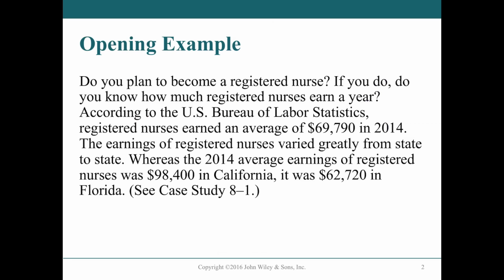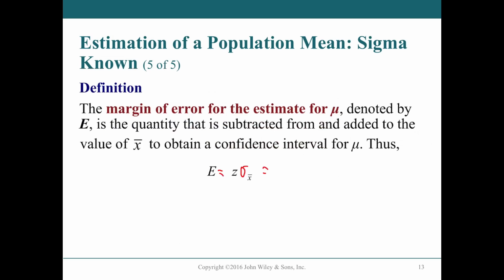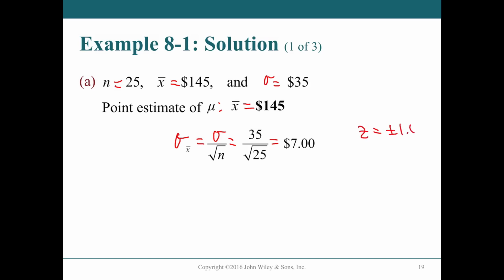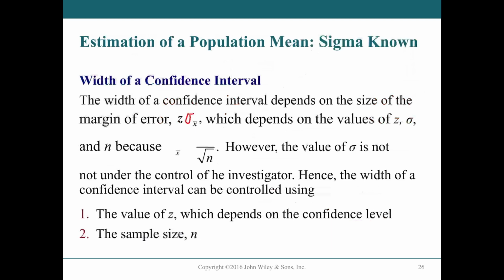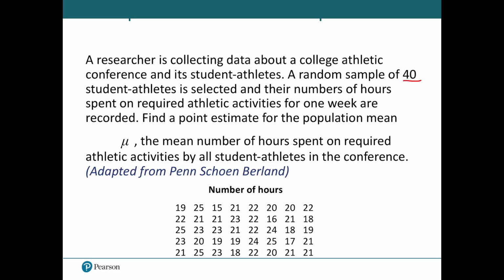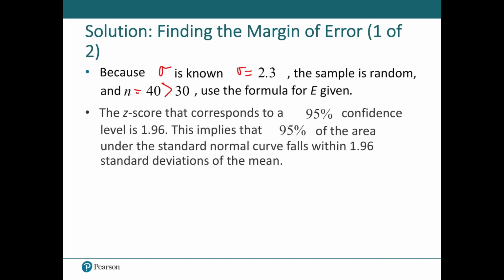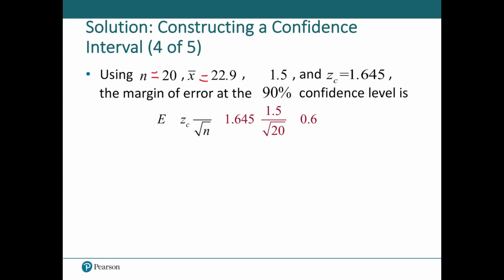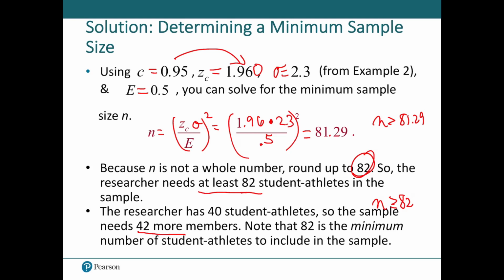Math 262 Lecture 13 Sec 8.1, 8.2